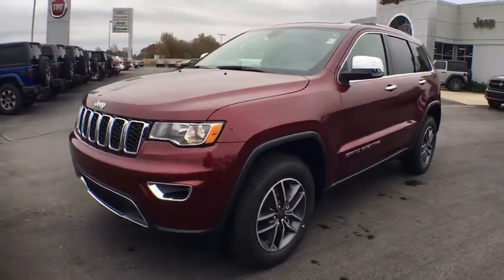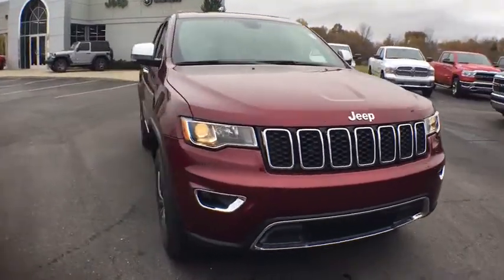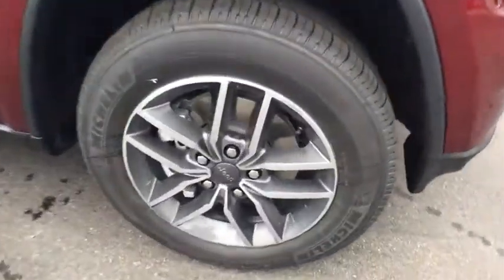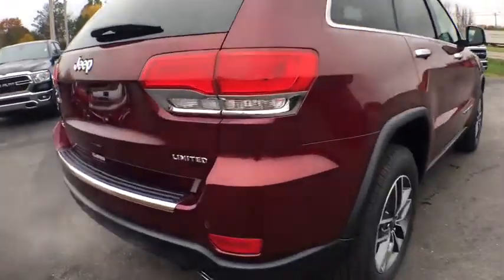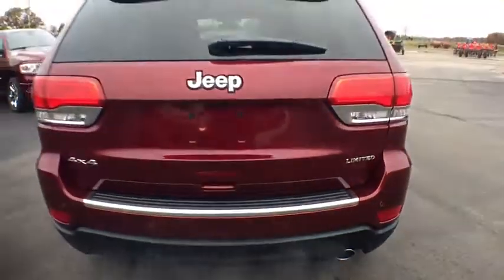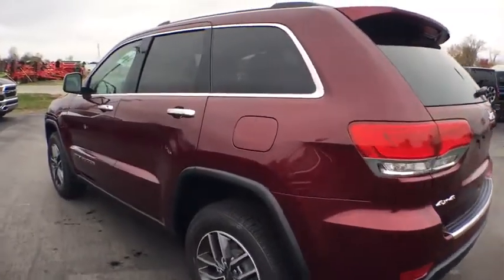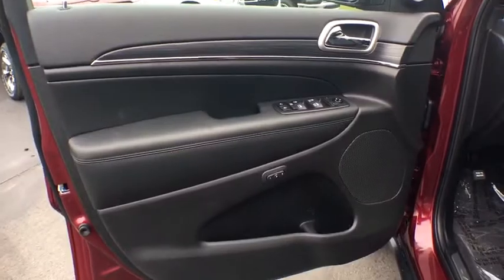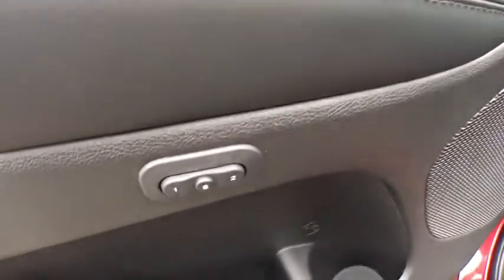2019 Jeep Grand Cherokee Owosso, East Lansing, Haslett, DeWitt, St. Johns, OK N9067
N 2019 Jeep Grand Cherokee available at Slingerland Chrysler in Owosso, Michigan. Servicing the East Lansing, Haslett, DeWitt, St. Johns, MI area.

Slingerland Chrysler
3640 E M 21

2019 Jeep Grand Cherokee Limited 4WD.